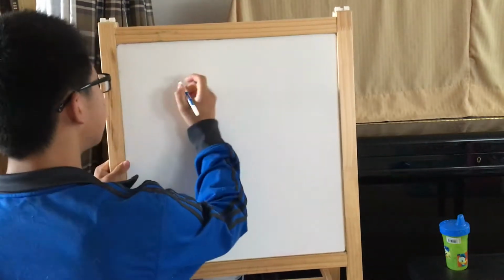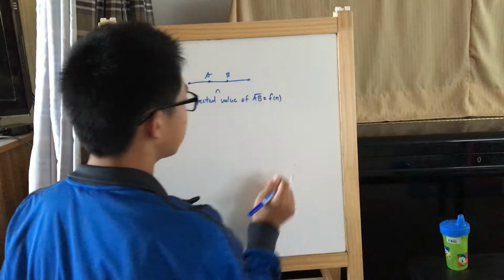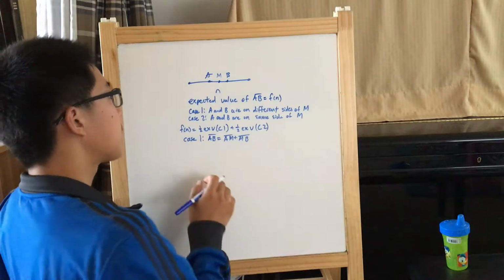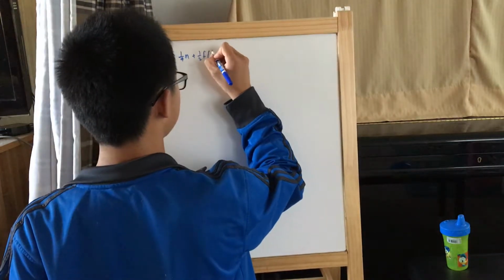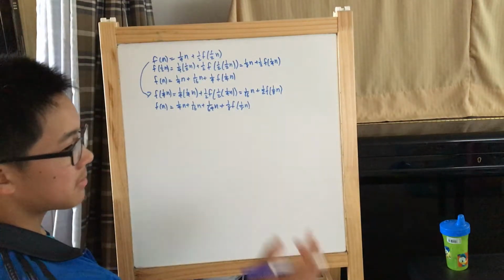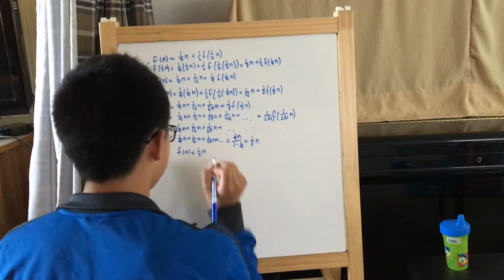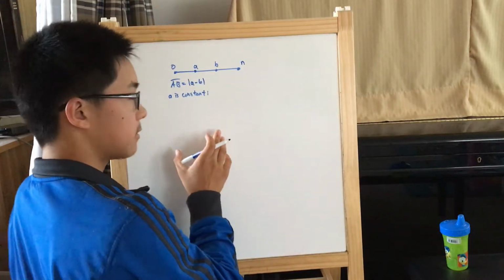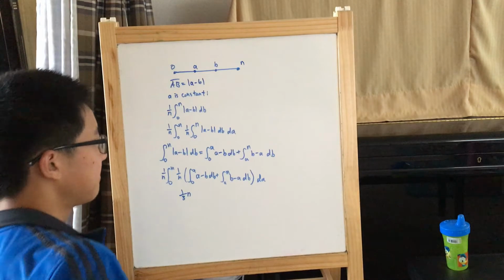A mathematical challenge for the mathematically unchallenged #2: one line segment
Another one! Two points are chosen independently at random from a line segment with length n. What is the expected value of the distance between those points? Can you solve this problem without calculus?
I know that not everything I say makes sense.